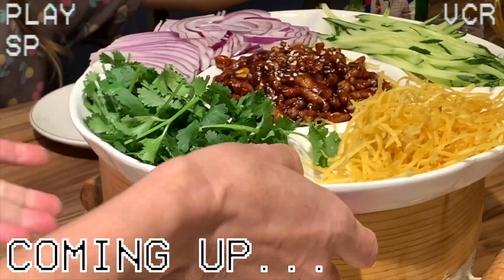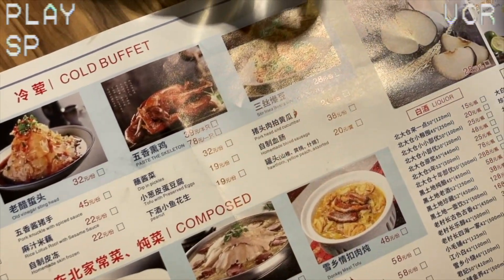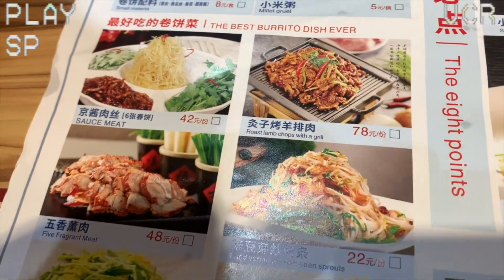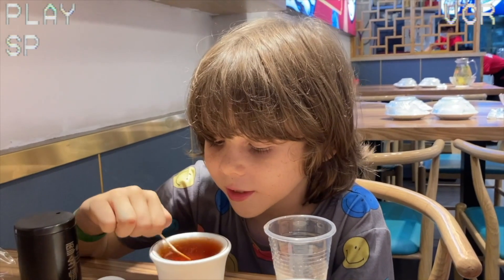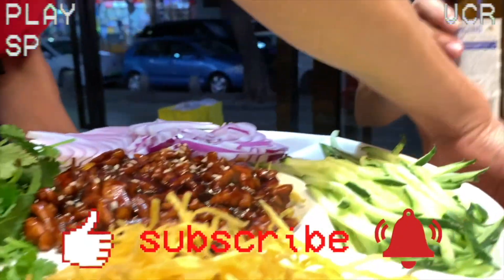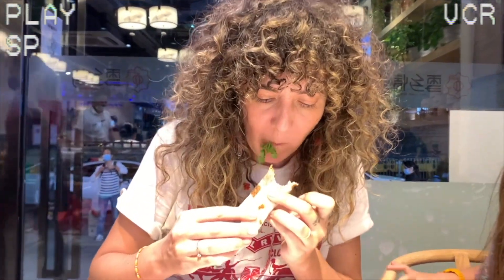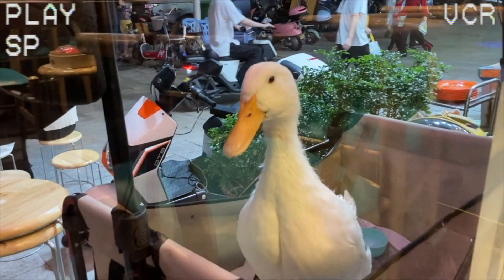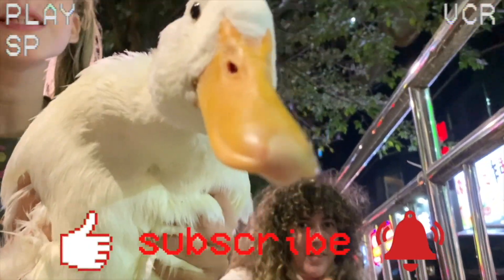Did China INVENT the BURRITO?? | VHS Family eats Chunbing (春饼)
In today's video we try a Chinese burrito - aka Chunbing (Chinese spring pancakes) - and find out what happens when a Chinese-style wrap and a Mexican burrito collide. (SPOILER ALERT - magic happens!)

We visited a local Dongbei restaurant to try this delicious authentic meal, which included chunbings, mega dumplings, glass noodles and more.

Stick around til the end, we will try get creative with our wraps using all kinds of fillings to make our own unique chunbing fusions!

So, join us for another wholesome family video in Shenzhen!